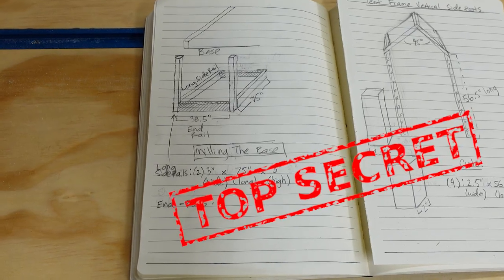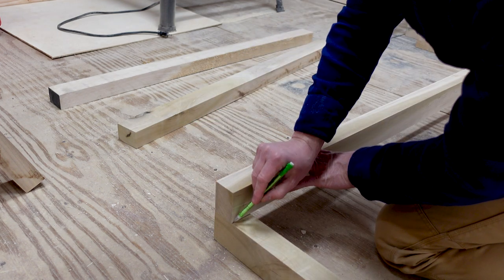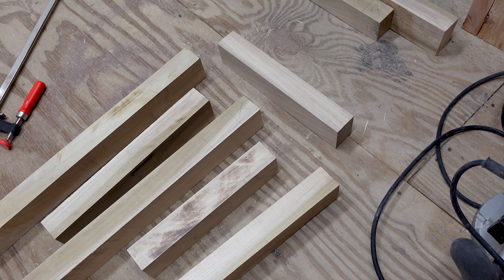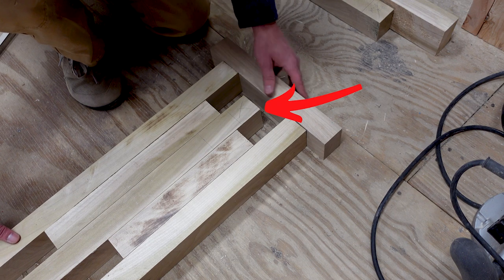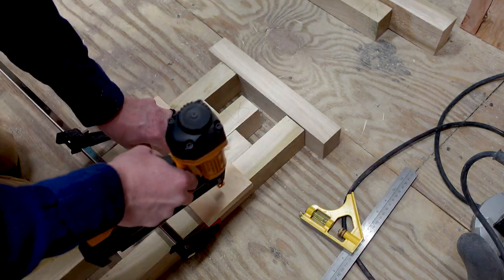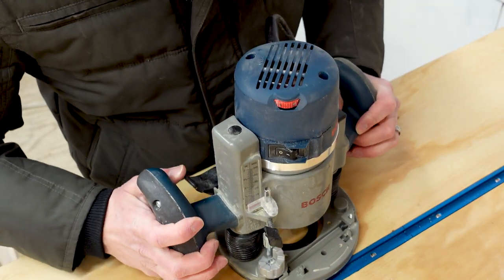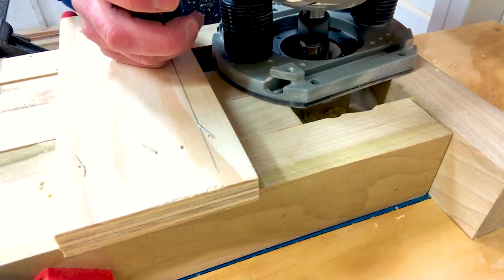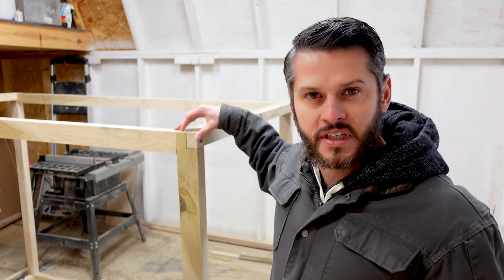How to Make Half Lap Joints with a Router || Woodworking Jig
In this video I'll show you how to make half lap joints with a router and a home-made jig / woodworking jig. The process is super simple and you don't need expensive woodworking tools to do it (except, of course, a router). A home made jig (I'll show you how to make), a straight router bit, and a pneumatic nailer are all you'll need.

Half lap joints (or just lap joints) can be used in all kinds of furniture design and woodworking. in this case, it's for a piece of Montessori furniture I'm making. Once you learn the basics of this simple wood joint, there are a lot more variations that be used for a ton of different applications. hopefully you like this woodworking trick!

- Get a YouTube thumbnail, editing help, website design, etc. on Fiverr

- Bosch 3/4 In. x 1 In. Carbide-Tipped Double-Flute Top-Bearing Straight Trim Router Bit

halflap halflapjoint woodjoinery joinery woodworking diyprojects lapjoint woodworking business, workshop home workshop woodworking tips woodworking shop woodworking projects montessori bed how to use a router home workshop bosch 1617 evs bosch tools